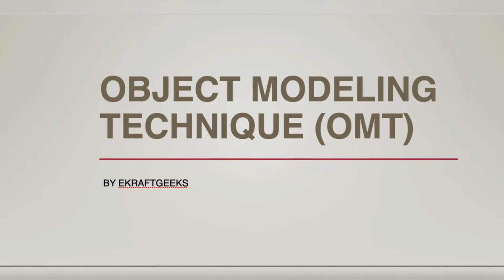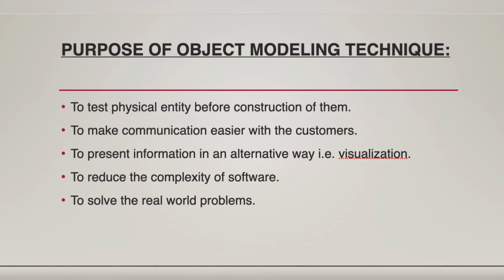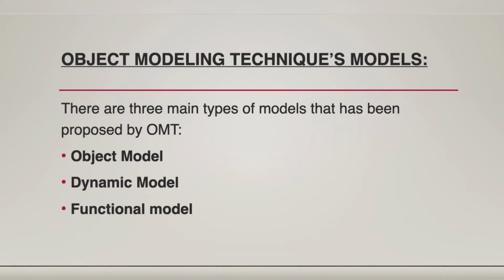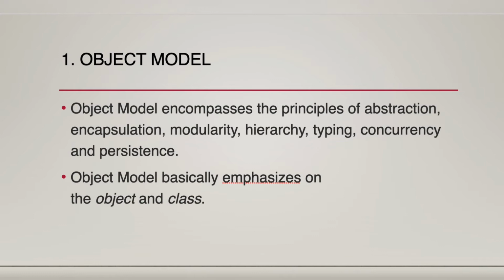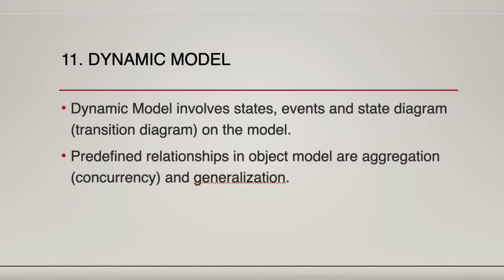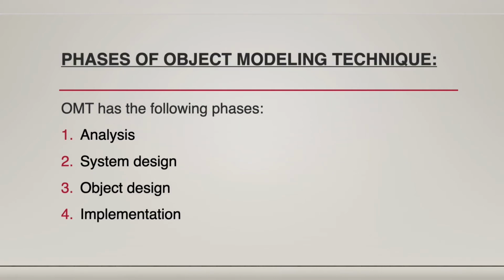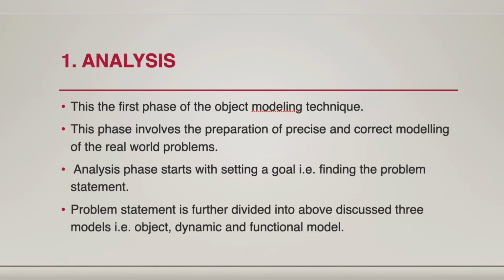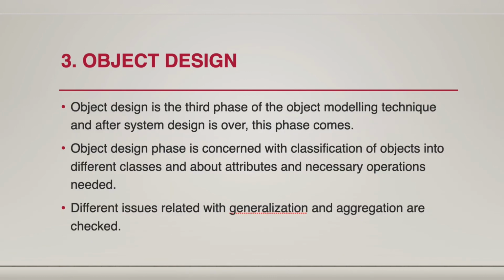Introduction to object modeling